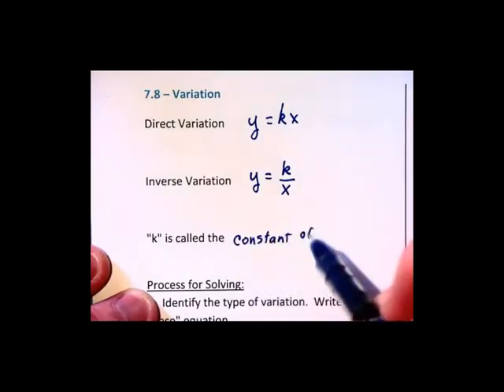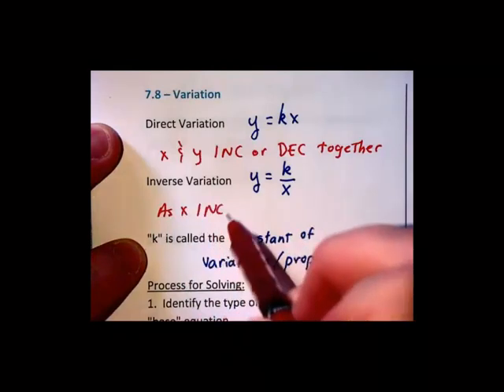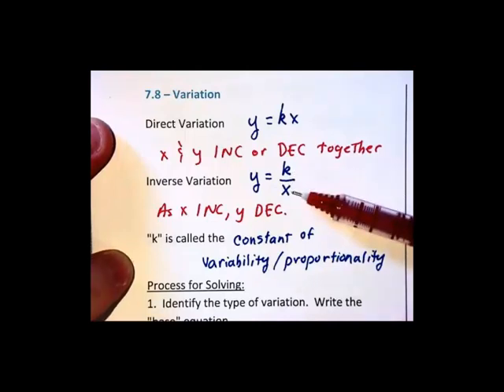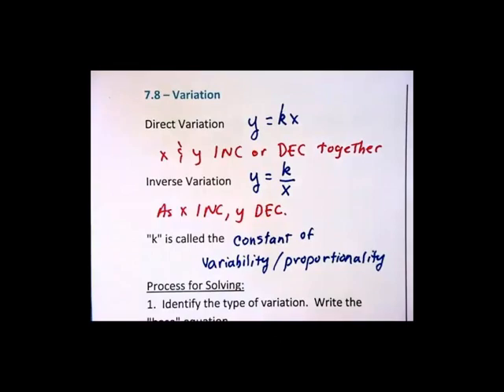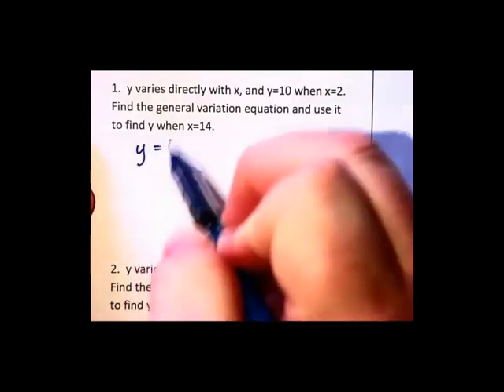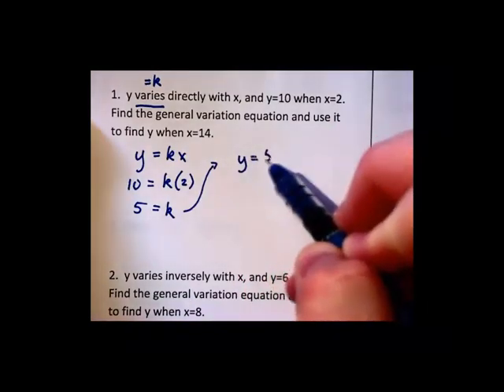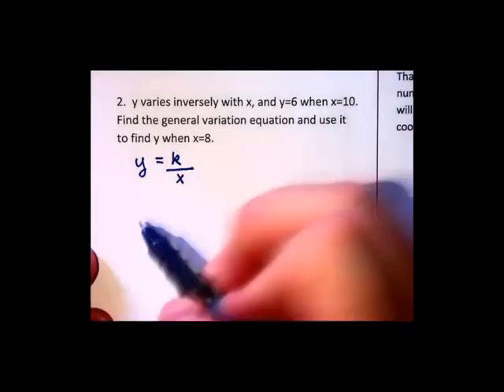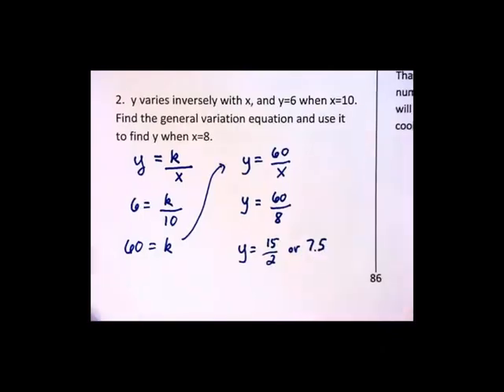7.8a - Variation - Part 1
This video introduces direct and inverse variation and how to solve for the constant of proportionality.